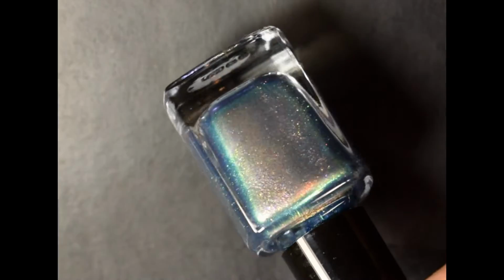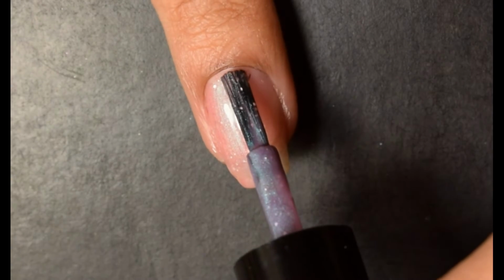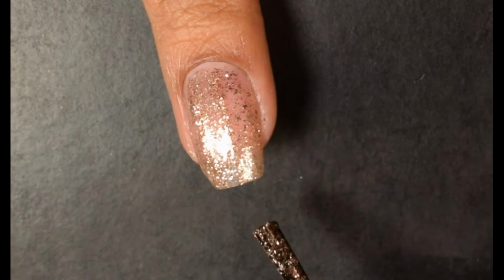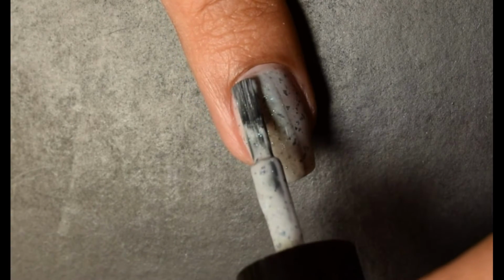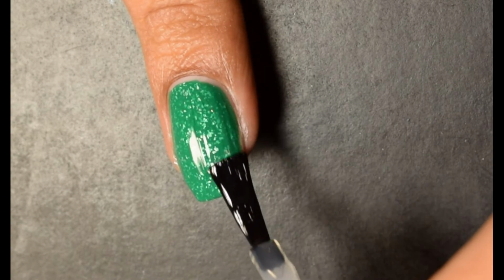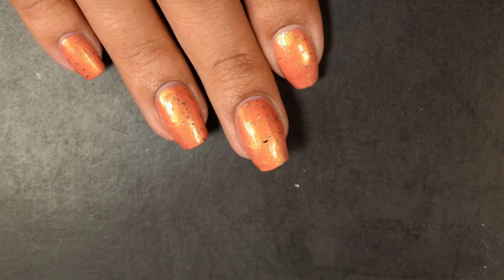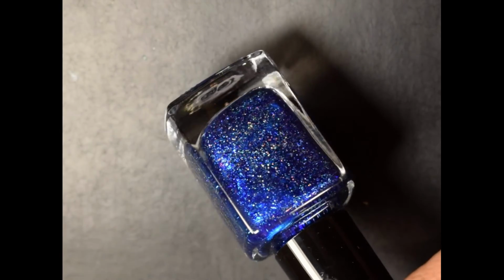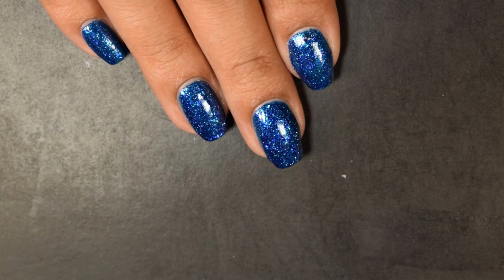Emily de Molly: December Releases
Emily de Molly has new releases on 12/4 at 11 am AEDT on the Australian site, and 12/3 at 7 pm EST on the US and international site!